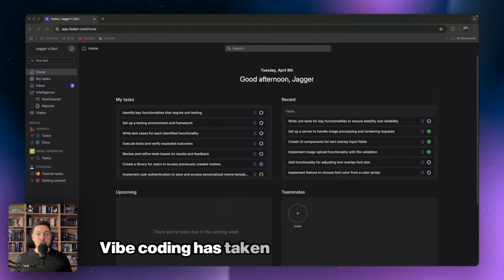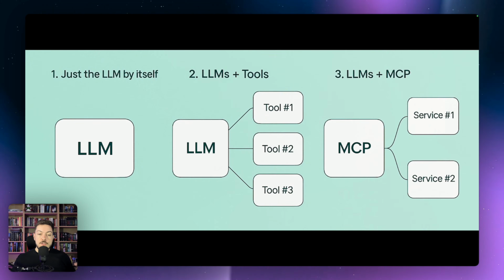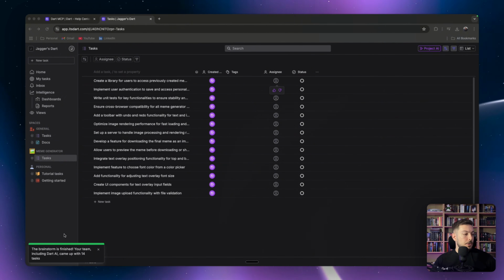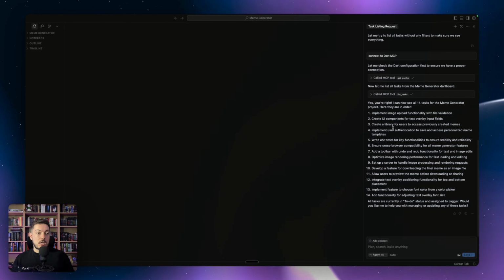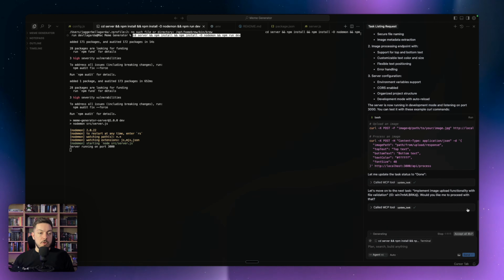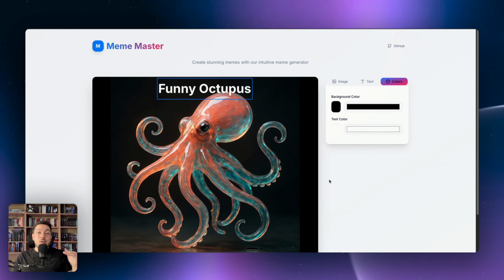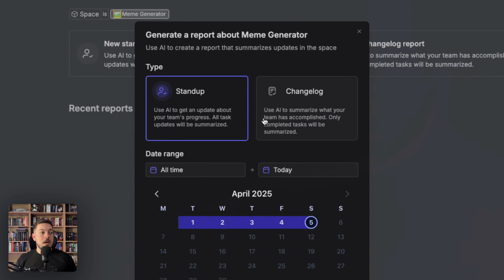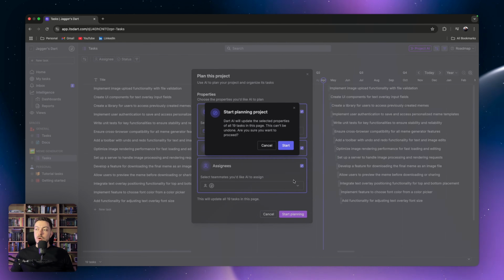THIS AI Project Management Tool Makes Me 10x More Productive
If you're building with no-code and AI, this workflow will completely change how you manage and scale your projects.

In this video, I show you how to 10x your build speed, clarity, and client delivery using Dart - the AI-native project management tool - paired with Cursor and Model Context Protocol (MCP).

What used to take hours of planning, status updates, and manual task-tracking is now automated - from idea to working product, all tracked in real time.

👇 Here’s what I cover:
The full Dart + MCP + Cursor workflow
How to brainstorm and assign tasks with AI
Auto-generating standups, dashboards & changelogs
Live demo: building a meme generator with zero coding
Why Dart is my go-to for client work and internal builds

This is the no-code stack I wish I had 6 months ago. Now I use it for everything.

🚀 Join the waitlist for early access to my private AI community - built for creators and early adopters who want to stay way ahead of the curve:

Timestamps:
00:00 Intro
00:54 What is MCP?
04:44 Building a plan for our app in Dart
07:05 Connecting Cursor to Dart MCP
08:55 Triggering our first task within Cursor connected to Dart
12:29 Showcasing how Dart is automatically tracking task completion
14:33 Output of app created using Dart and Cursor
15:35 Highlighting the key features of Dart
22:09 Outro